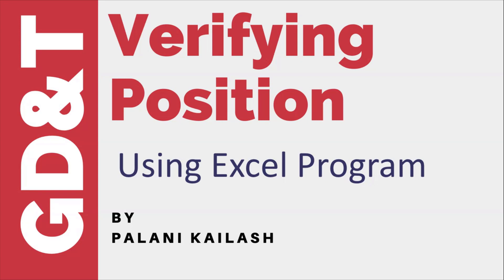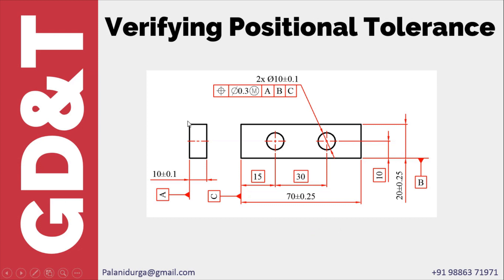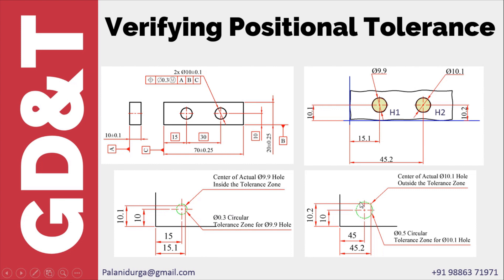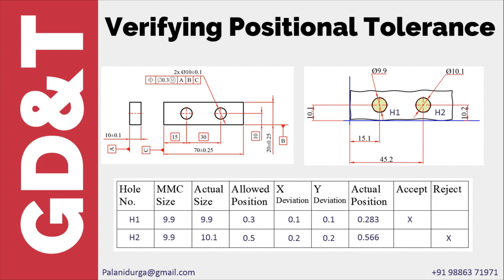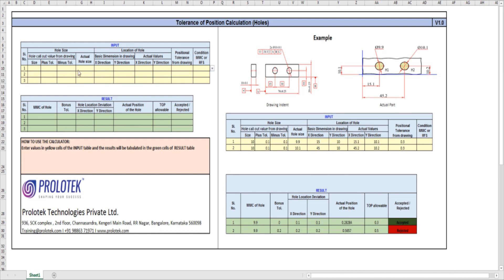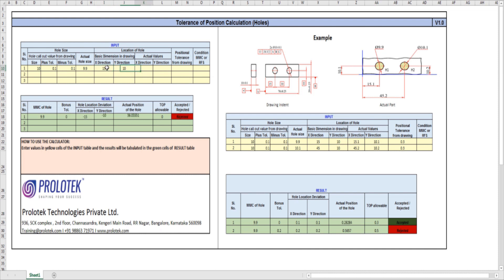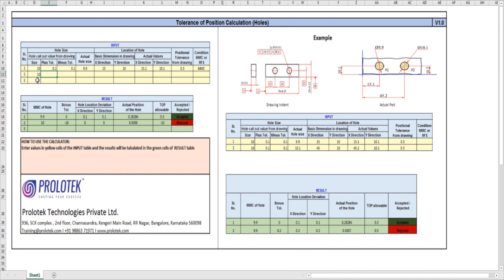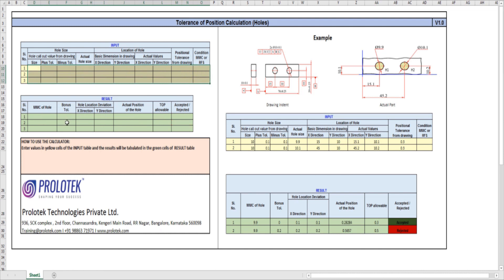GD&T Tutorial 28.16 : Verify Position Using Excel Program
we have removed the link due to miss use by viewers. Apologies for the inconvenience!